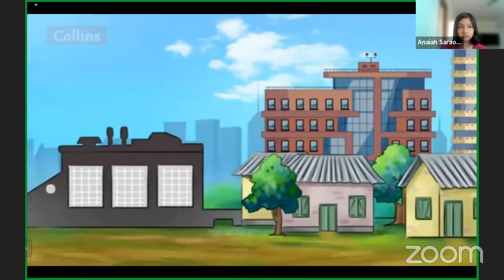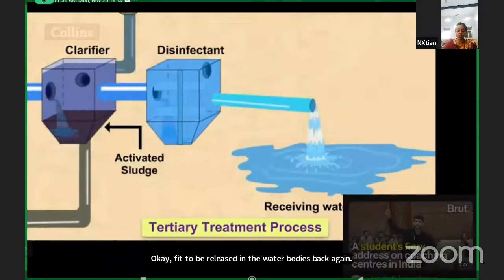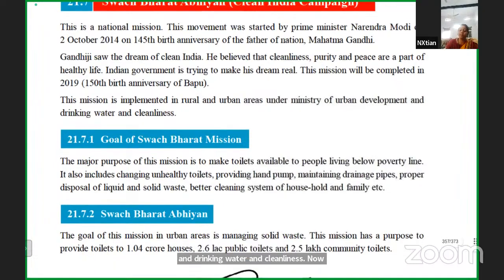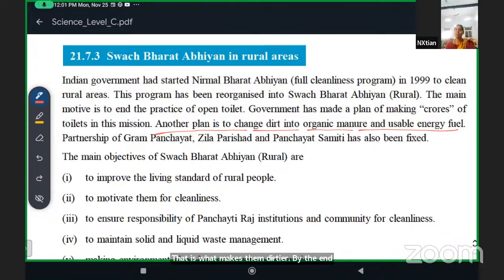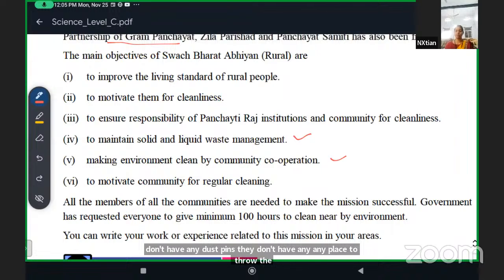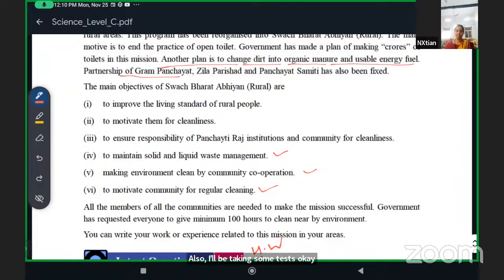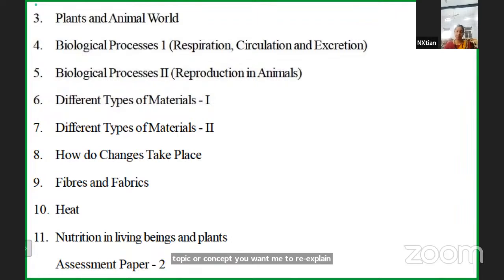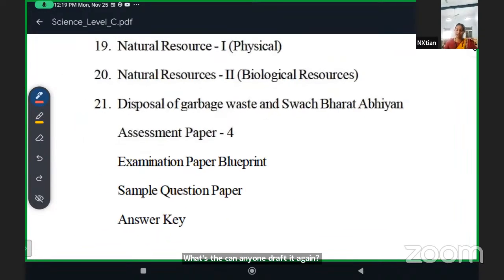SCIENCE | CHAPTER-21 | OBE | LEVEL C | NOV25/24#nios#1000subscriber#trending#science